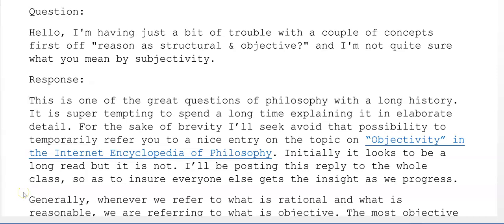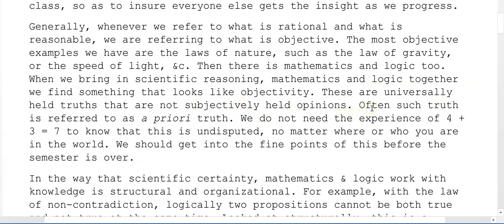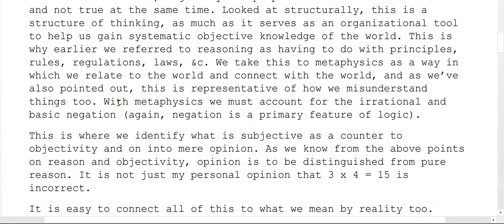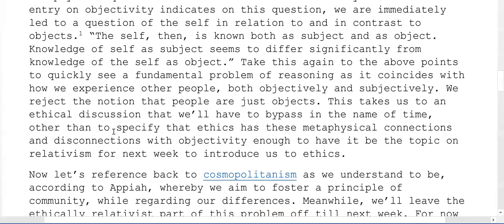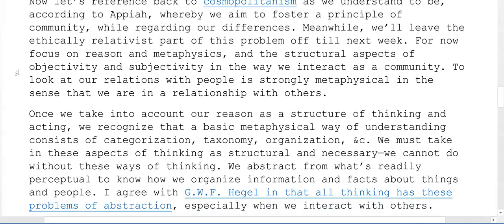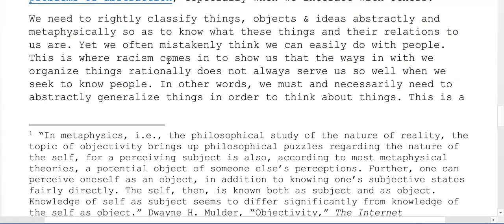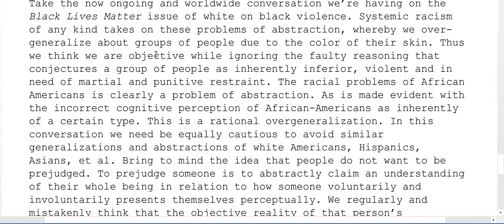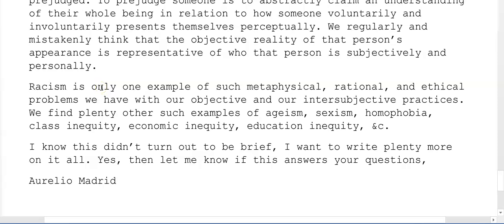...on the structure/s of reason, objectivity, subjectivity, &c